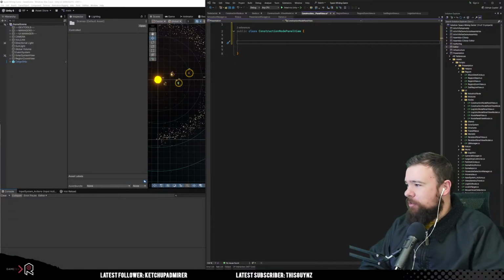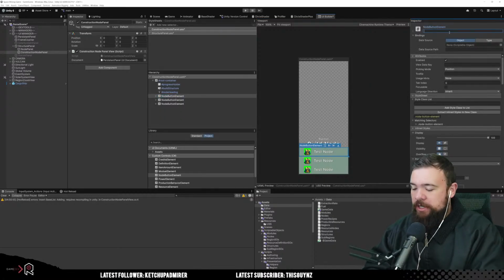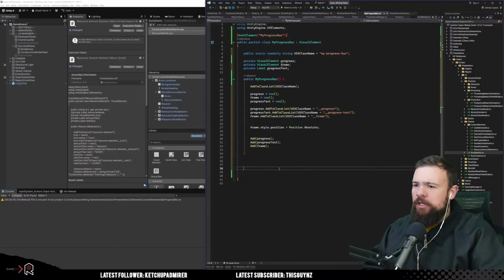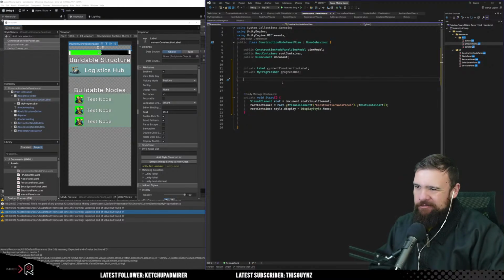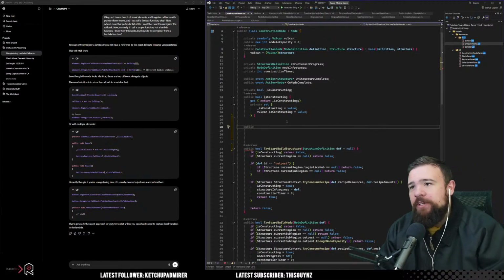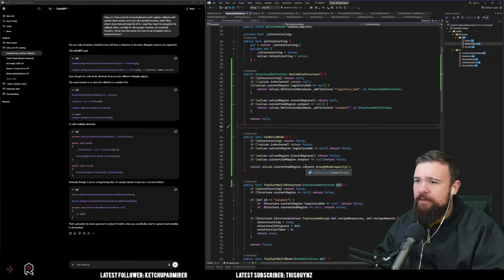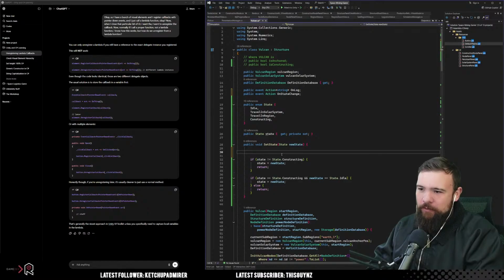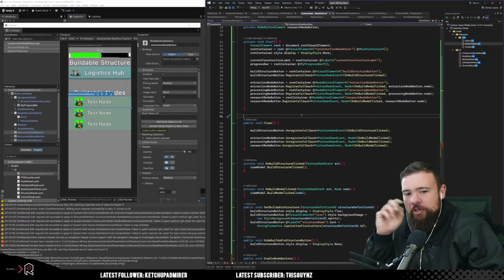Logistics in Space! | UNITY